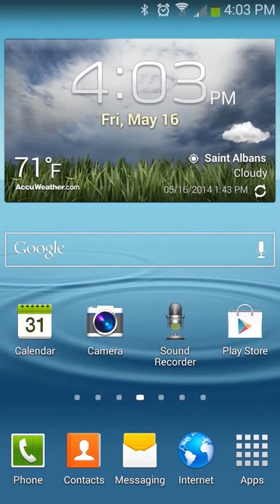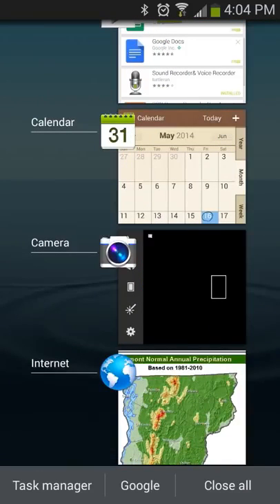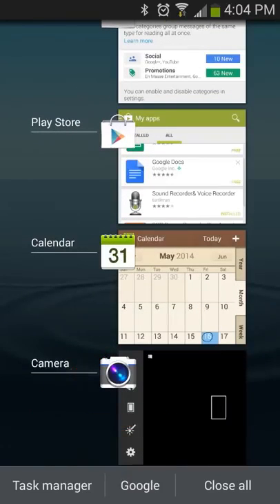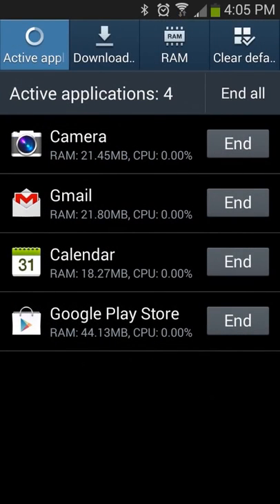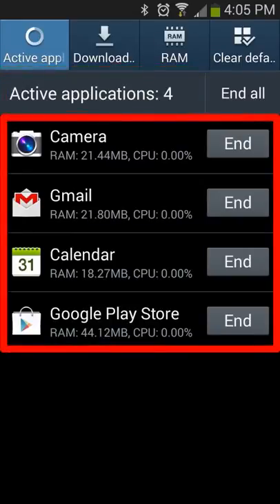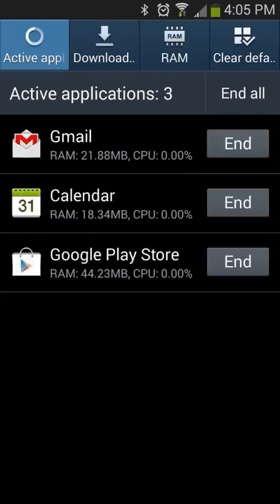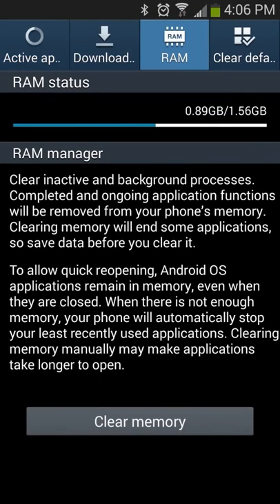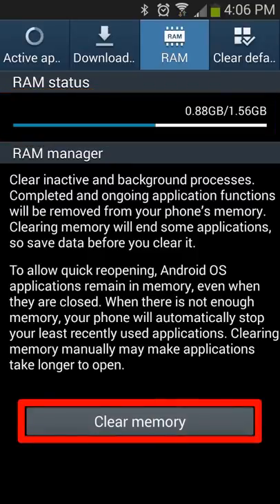Samsung Galaxy S3 S4 S5 S6 How To Use Task Manager to Close AppsTutorial